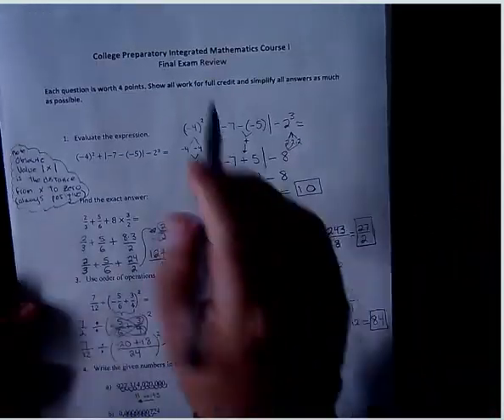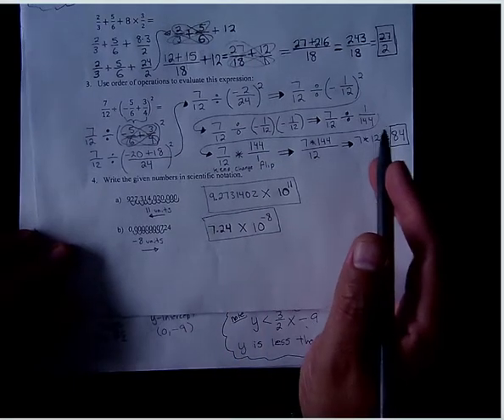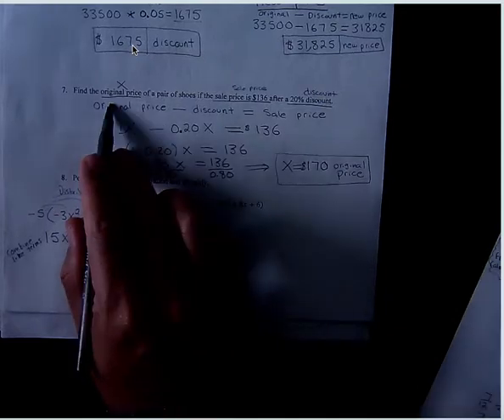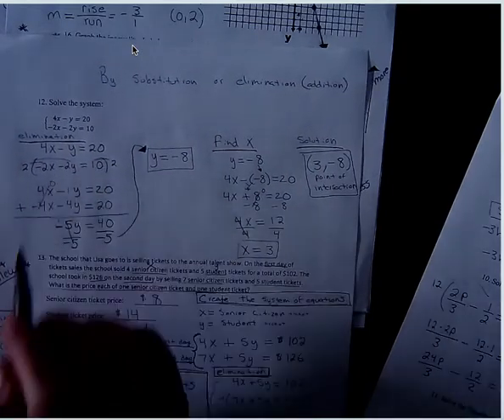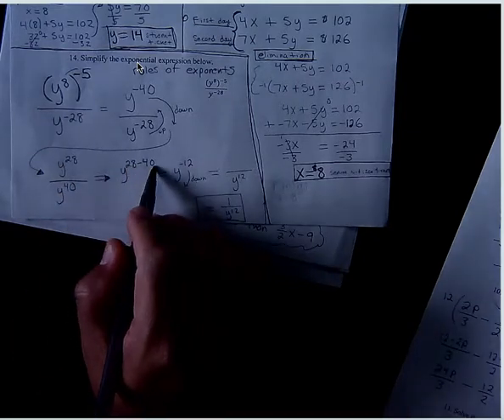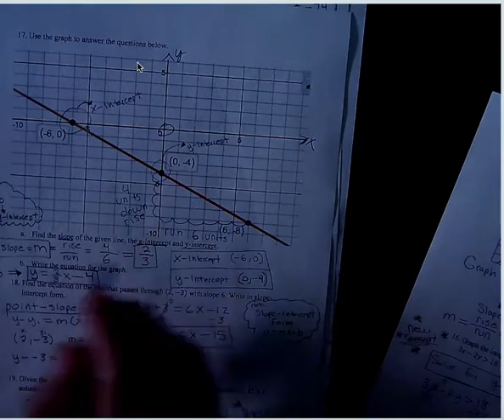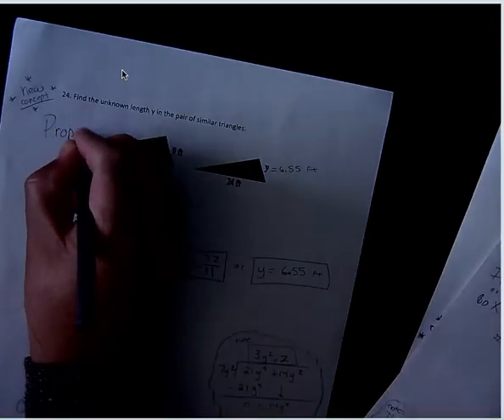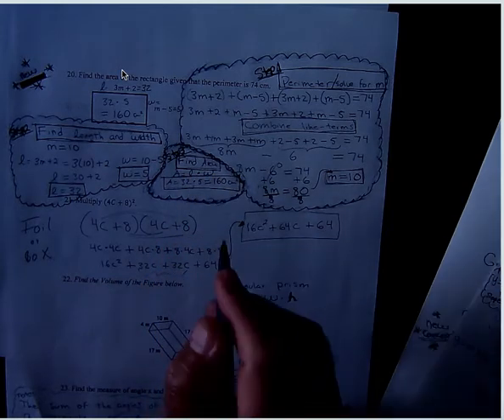MCP Fall 2020 Final Exam Review